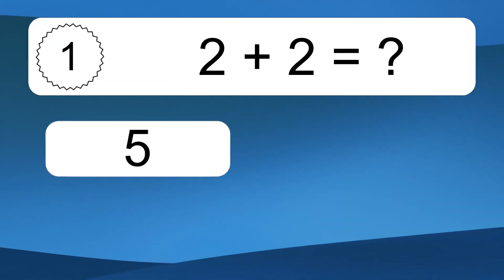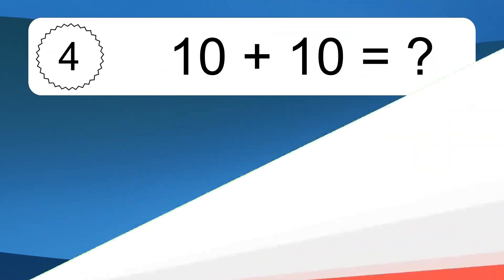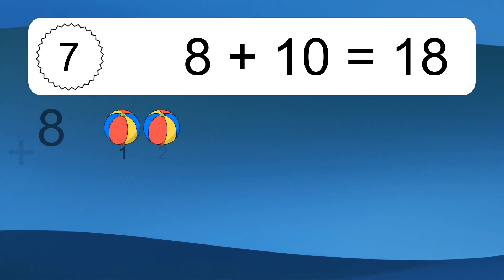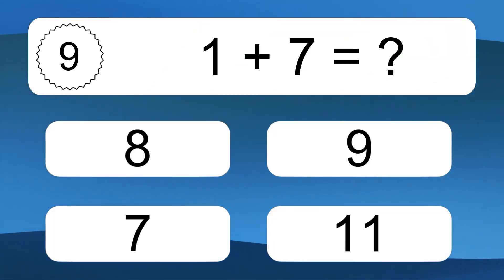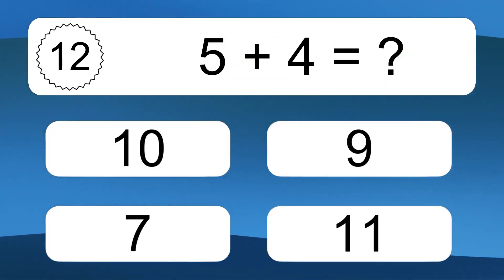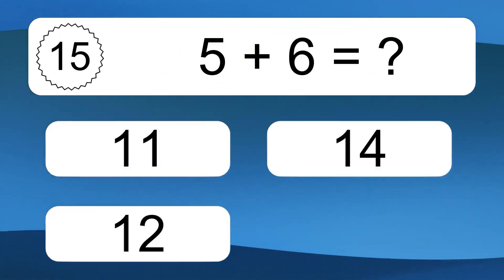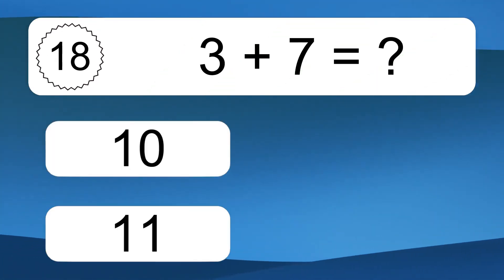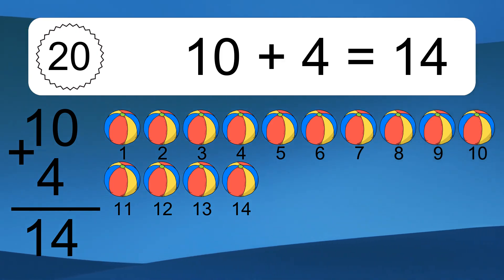20 Addition Quiz Exercises for Kids